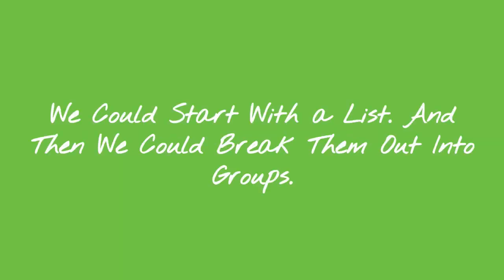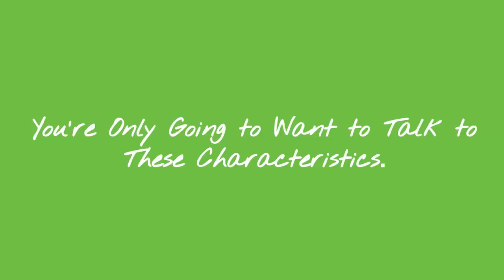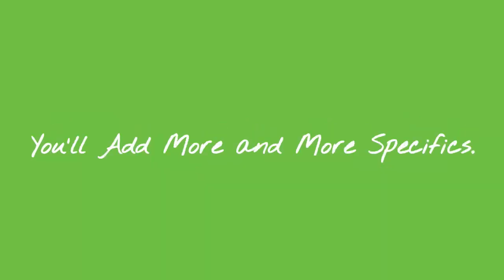Digital Altitude RISE Course Lesson 06 For YT